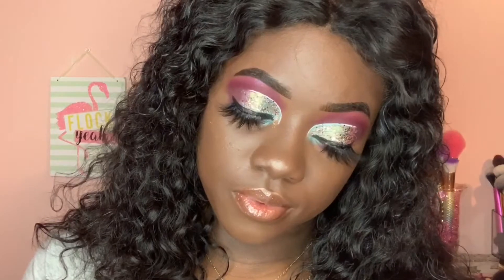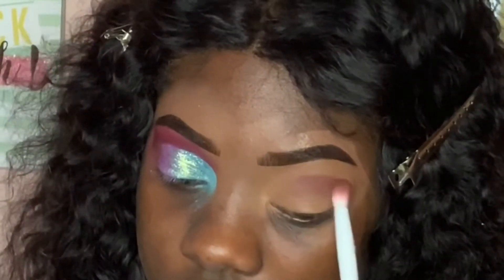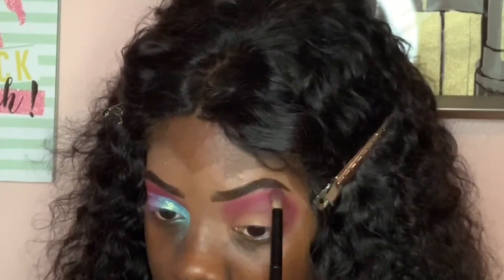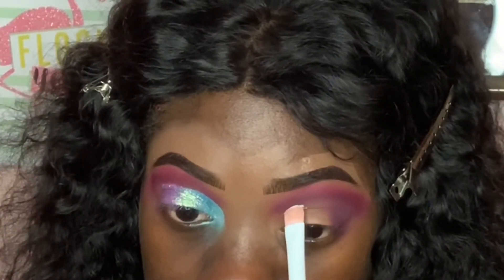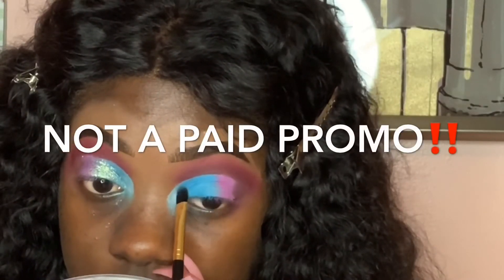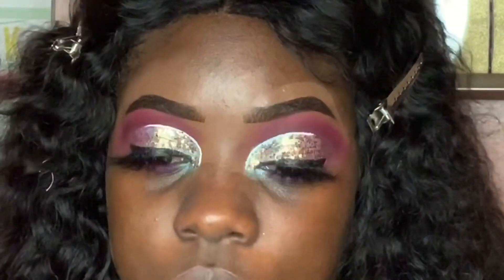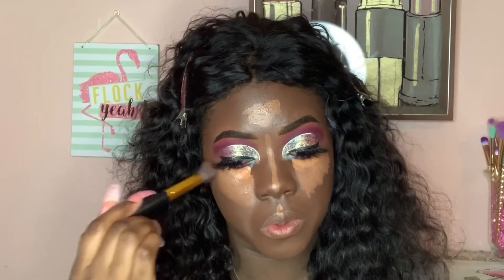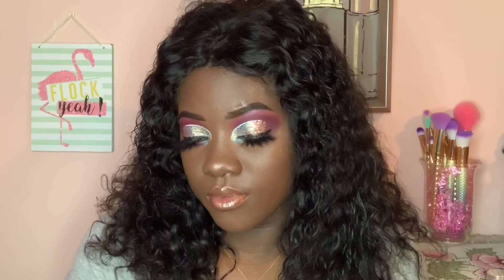Glitter tutorial for Hooded Eyes | James Charles Palette Review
FOLLOW ME AND BOOK ME!!
IG: King.Davina | Store: Kingdavinacollection | Makeupbydavina_
Http;//makeupbydavina.as.me